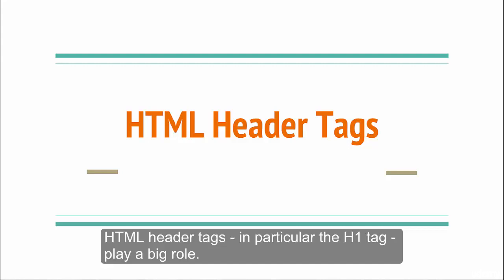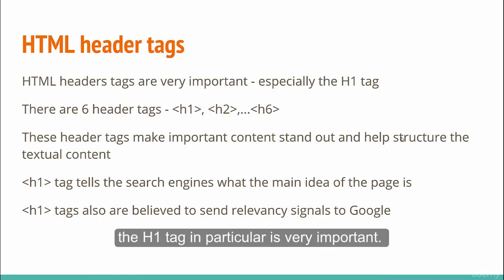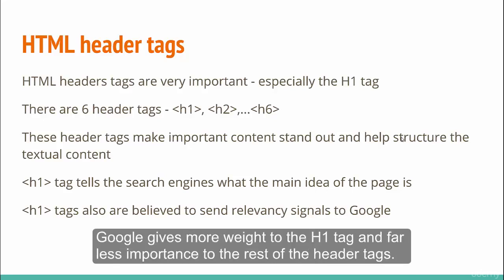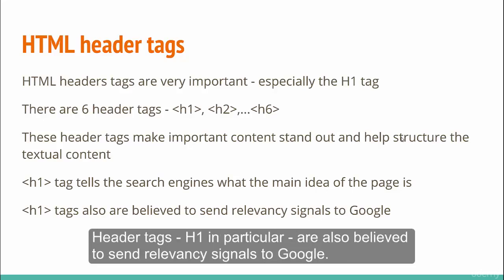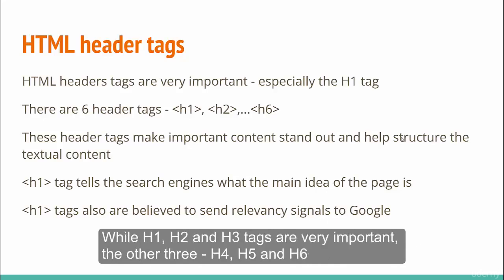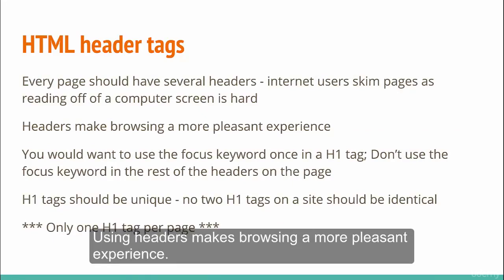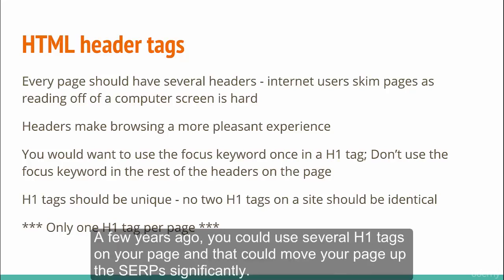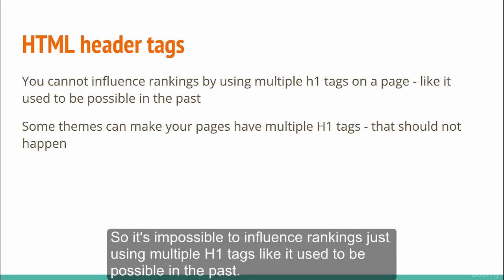157. HTML Header Tags